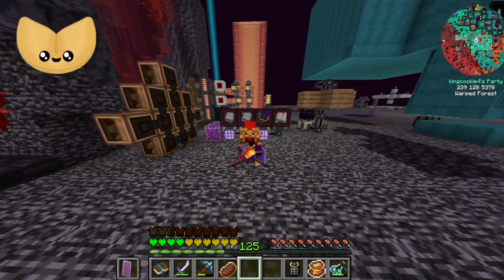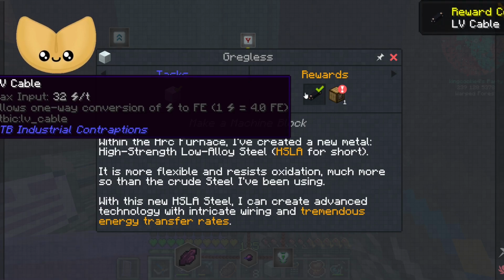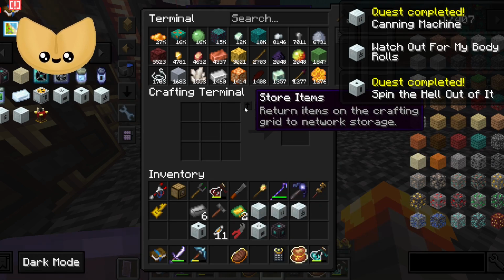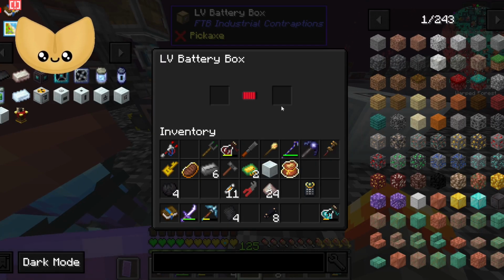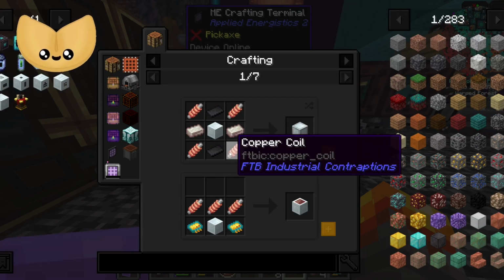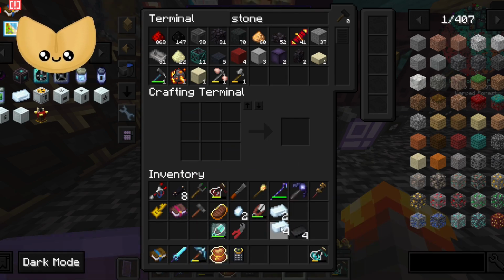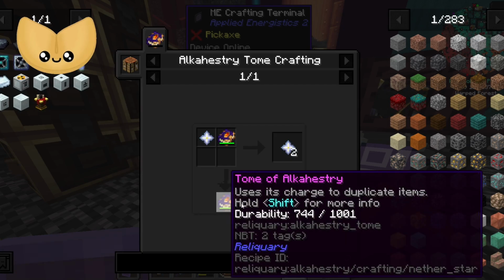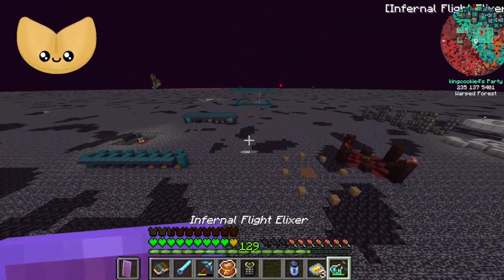Starting Work on the Nuclear Reactor FTB Inferno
In this video of FTB Inferno we're going to be stepping into a new mod for me, FTB industrial contraptions, this is a mod that adds some new machines that do various things at the cost of a new power source, but the big thing we want from this is actually a way to generate this new power source, so today we're going to be starting work on the nuclear reactor, as it is just one block however this can actually be crafted with a few items, but these items aren't so easy to get, we need a new metal blended from multiple others, another new medal made from a rare dragon scale, and lots of repeated recipes you wouldn't believe, but once we have everything we are then able to make the nuclear reactor block, but that begs the question, if we have the block why aren't we done yet?